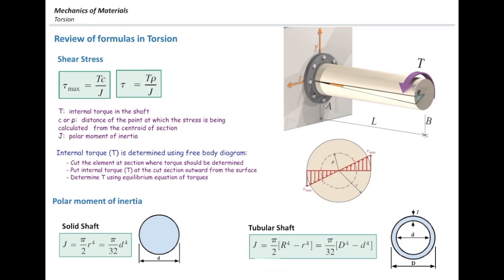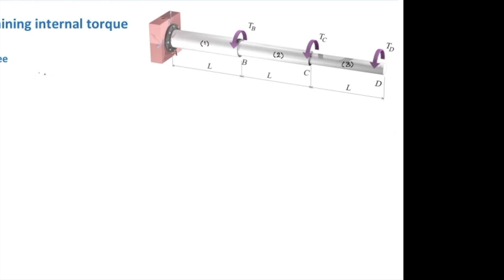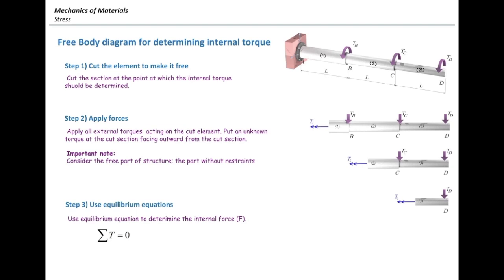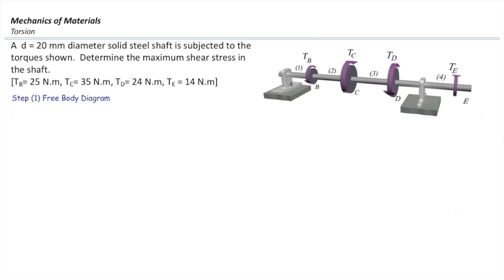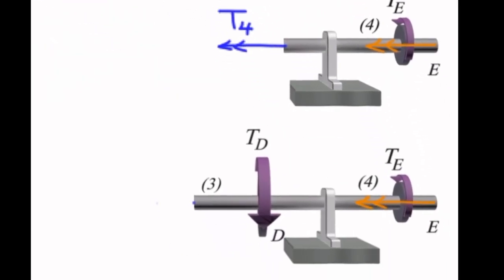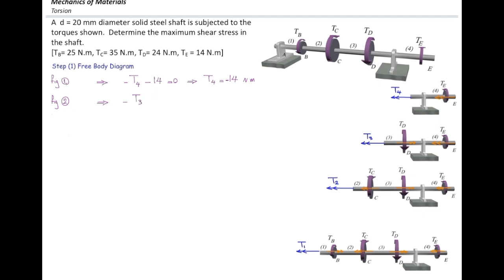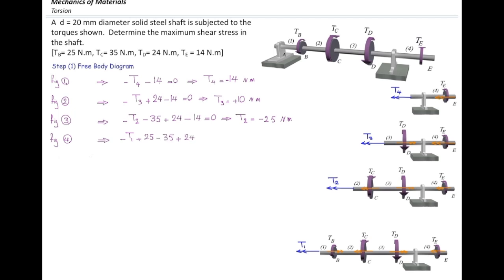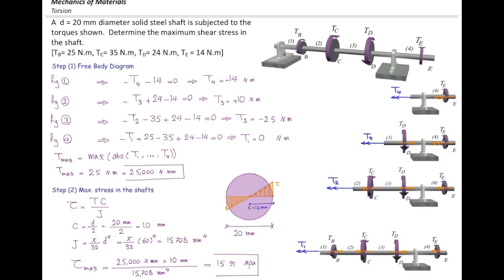Torsional stress part2, Free body diagram and examples